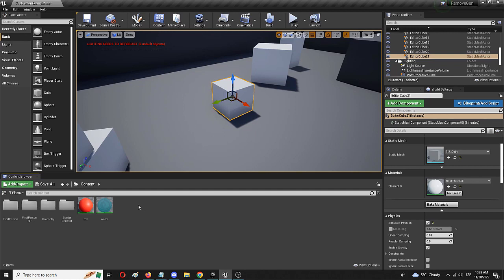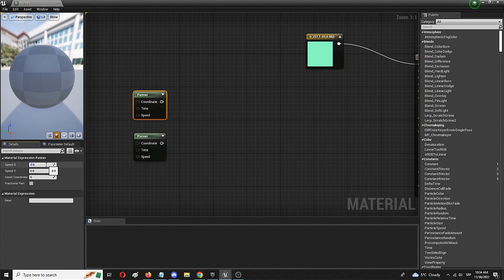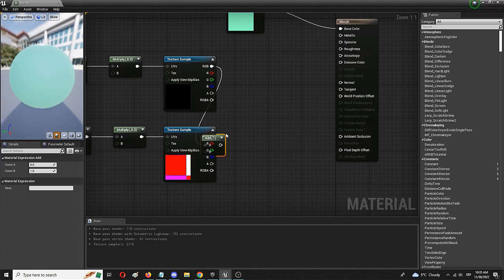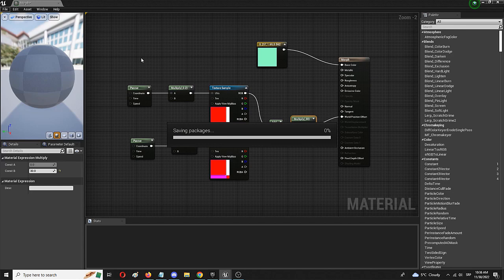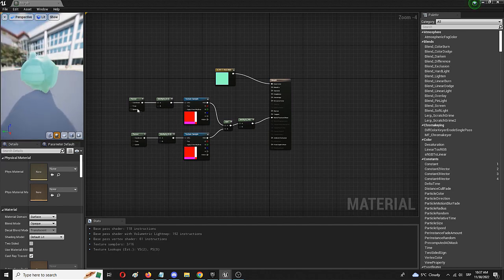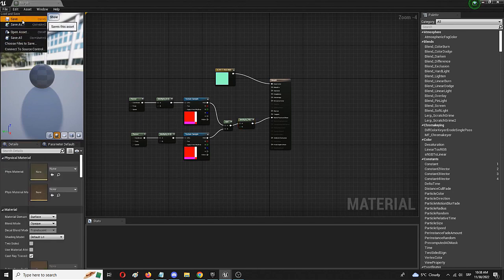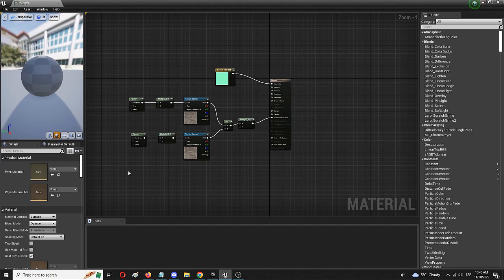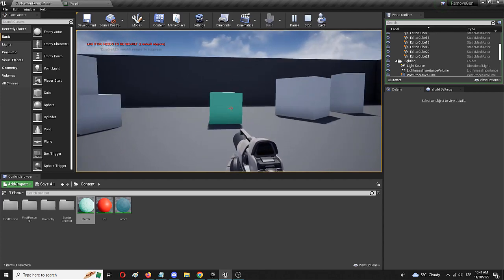How to Create a Morphing and Pulsing Material in Unreal Engine - UE Beginner Tutorial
Hey and thanks for checking out this UE beginner tutorial on how to create a morphing and pulsing material. This is an effect that is best known for its appearances in the Matrix series or video games like Control. This Unreal Engine material tutorial will show you how you can create the same morphing effect for your own level. It will also show you how these create something similar to the Matrix glitches that are seen when the world around the character is presented as something that is not real. That can be all achieved with a relatively simple Unreal Engine pulsing material and its additional tweaks.